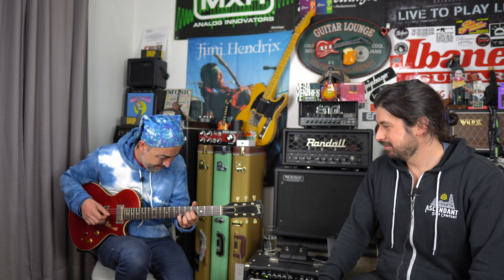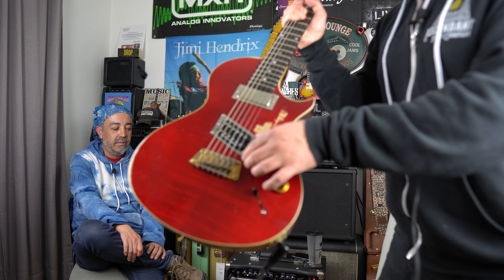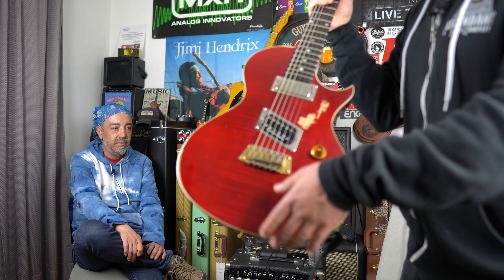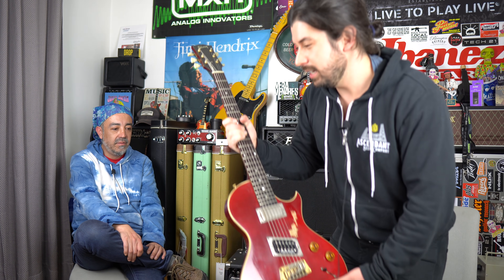Gibsunday: La Gibson Nighthawk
Gracias @pablo_circular de Ananda Trío por acompañarme a hacer este review!

La Gibson Nighthwawk nace el año 1993 y representa un cambio radical en la manufactura tradicional de Gibson.

Si bien tiene cuerpo de caoba y tapa de Arce como cualquier Les Paul tradicional. Su escala es de 25.5¨(Fender), tiene un puente con 6 carros (Estilo Fender) y posibilidad de singleo en ambas cápsulas.

En la familia de las Nighthhawk existen 3 modelos: Special, Standard y Custom. Todas tienen hardware dorado, misma escala y puente. Según modelo, cambian en los inlays, configuración de cápsulas, binding y madera del diapasón.

La viola principal del Gato Alquinta (QEPD) de Los Jaivas tiene un brazo de caoba de 1 pieza y diapasón de palo rosa (Excepto la Nighthwak Custom que viene con Ebano). Cápsula de Alnico V en el puente y cápsula de Firebird en el neck, selector de 5 posiciones que permite singlear las pastillas en posiciones 2,3 y 4.

Algunos otros artistas que la utilizaron fueron Peter Frampton, Max Cavalera, Claudio Valenzuela de Lucybell,etc...

La Nighthwawk fue descontinuada en 1998 tras un fracaso total en ventas. Luego Gibson la reediciona en 2009 como una edición limitada para el grupo de gasesos noventeros de culto.

Tío Guitar